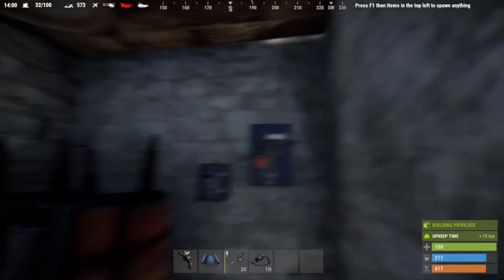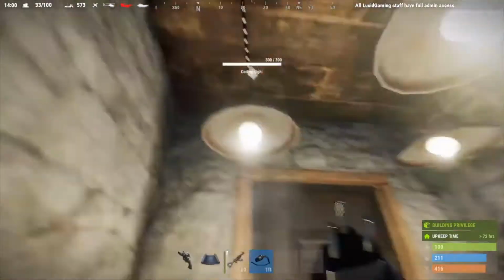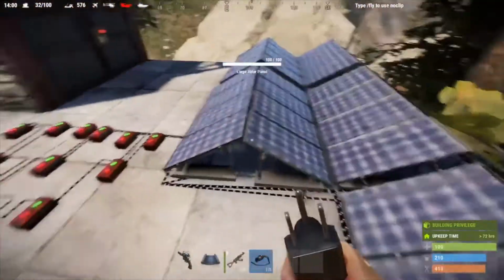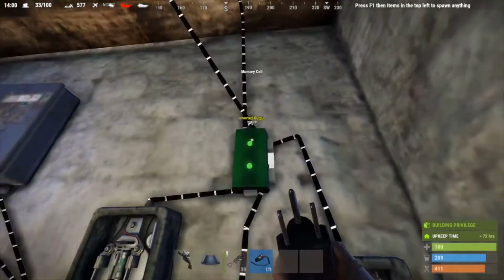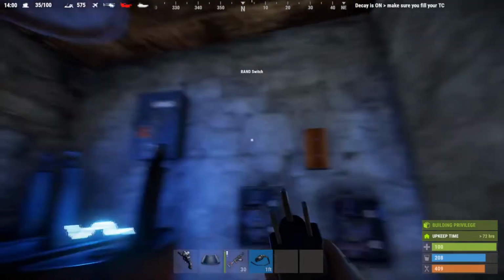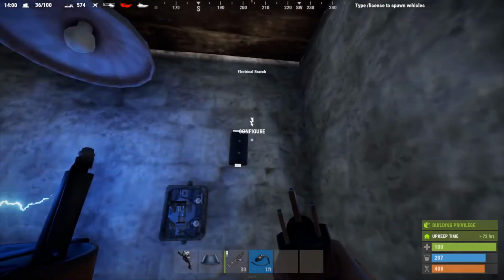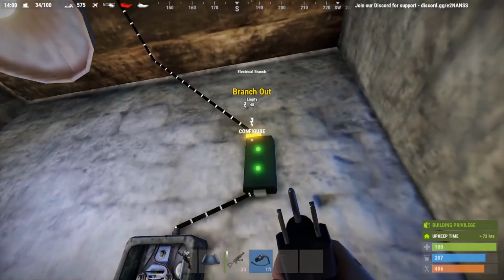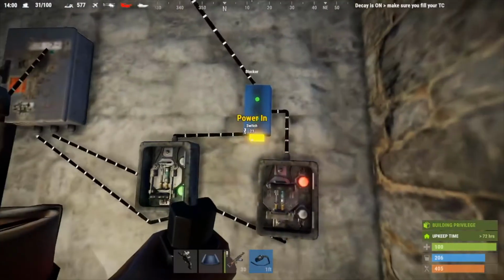Rust and electricity! a guide to help you win! part 2 components!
here is a guide to help you defend your base against raiders and griefers.

and join  my stream when you can!